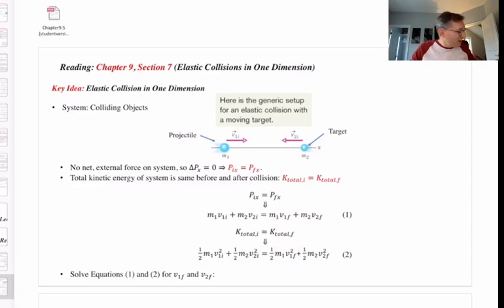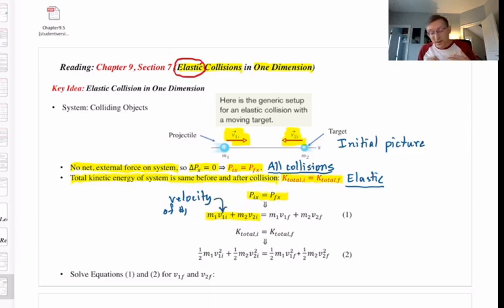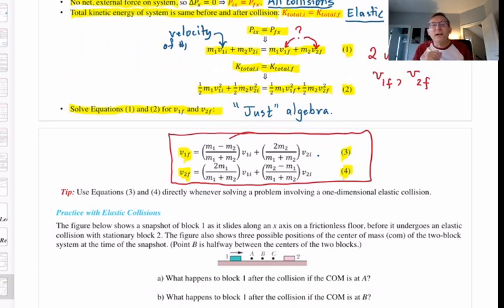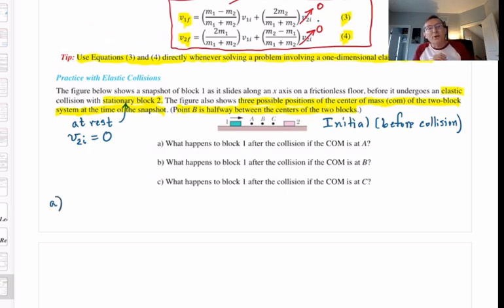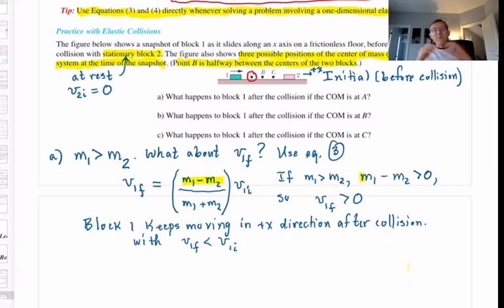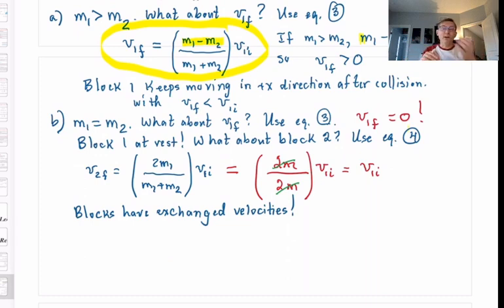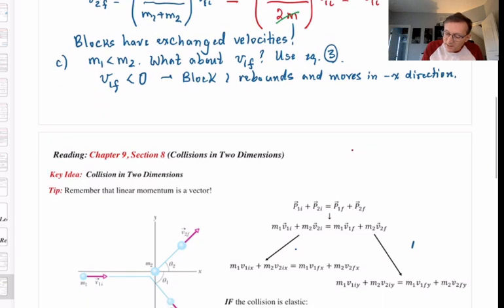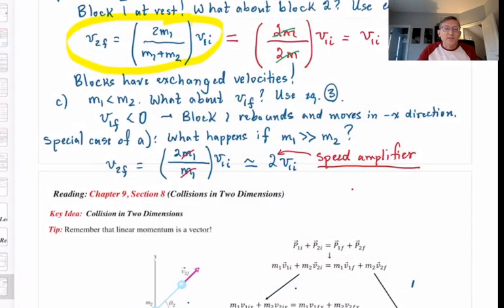Video Lecture 9.5 (Part 1): Chapter 9: Section 7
This video will be discussed on Thursday, October 29.